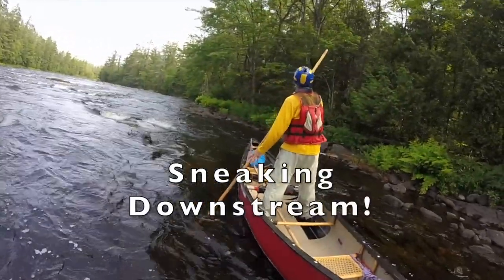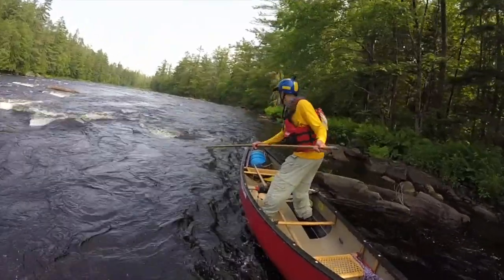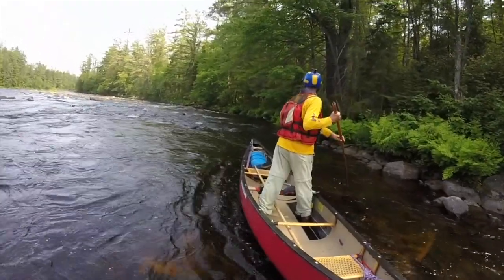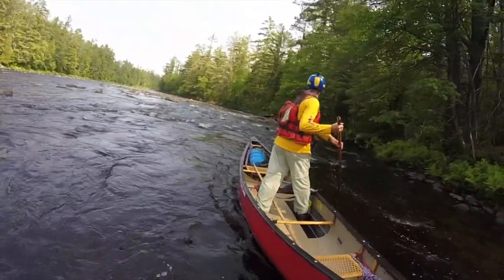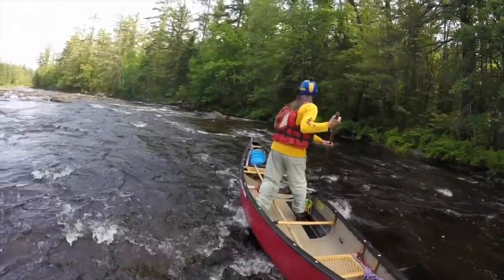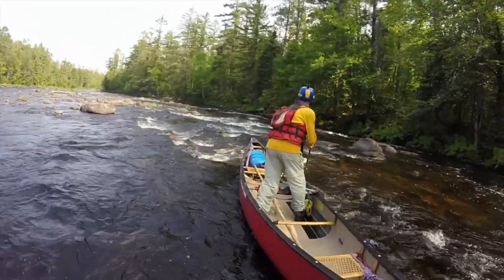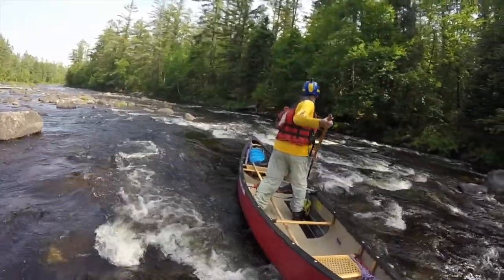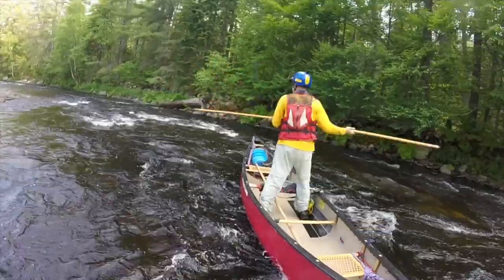Why Learn to Pole Your Canoe: Sneaking Downstream!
You can avoid many portages with a pole and a good eye for a poling route. There is much more to canoeing than paddling!